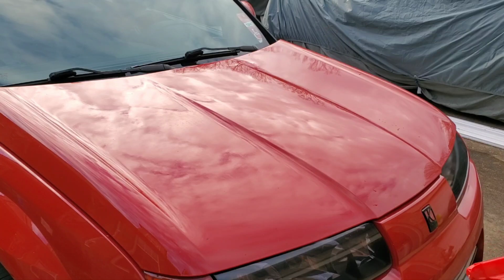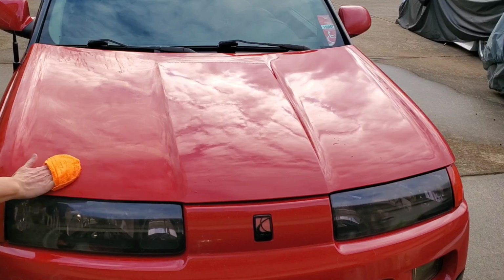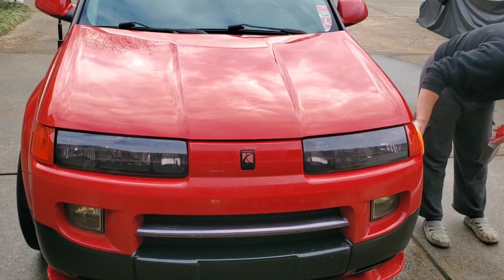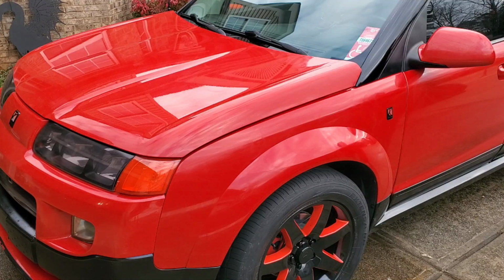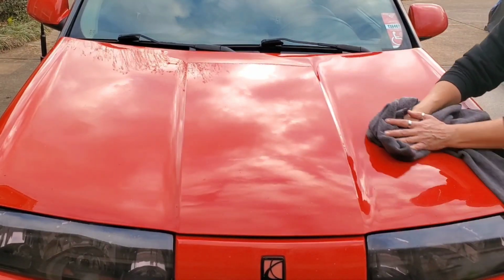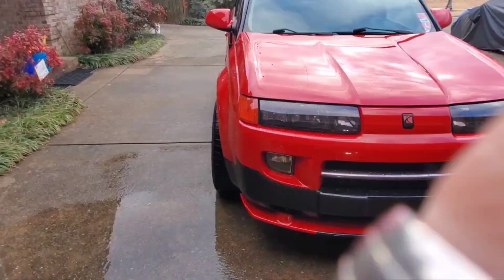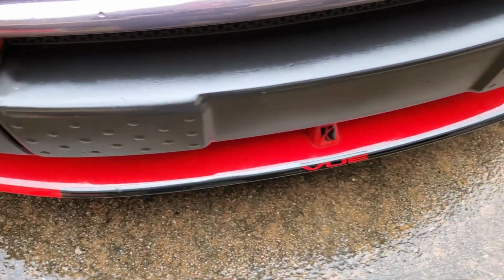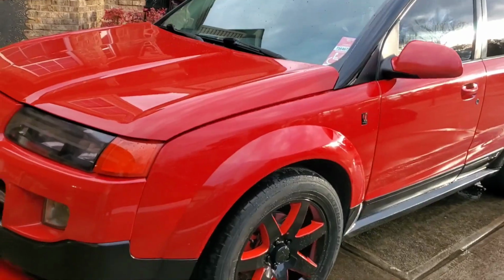Mother's CMX Ceramic Spray Coating Application & Civic Drama (Vlog)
Trying to combat the road salt brine from recent GA snow storms. Its the VUE's turn to get an application of Ceramic Coating with Mother's CMX Ceramic Coat Spray.  Let's see how easy it is to apply.  While I apply I discuss the recent daily driver Civic drama.

My other videos using CMX

00:00 Intro
00:35 CMX Application
01:34 Civic Story while applying
09:17 Product Observations
09:23 CMX Removal
09:36 Acid etched spot on hood
10;45 Removal continued bumper
11:39 Hydrophobic Testing
14:59 Blower test